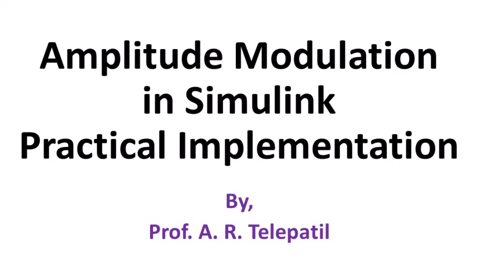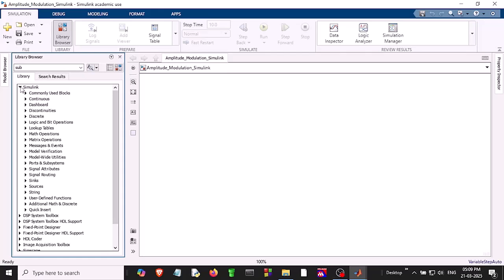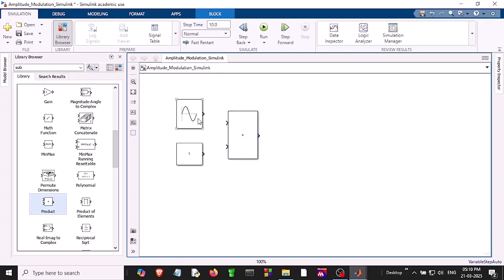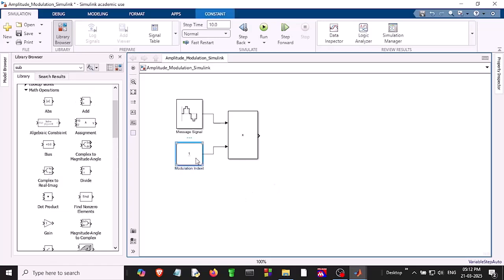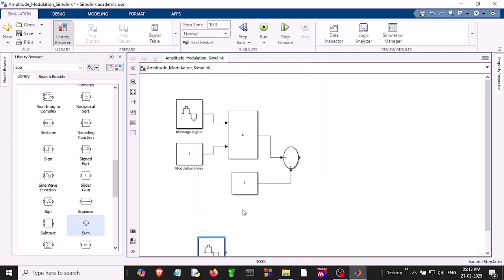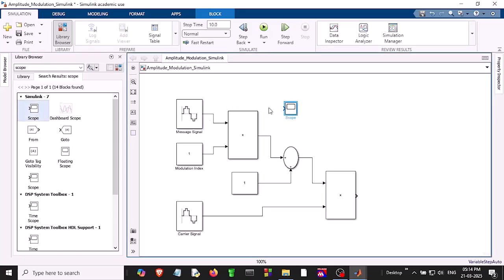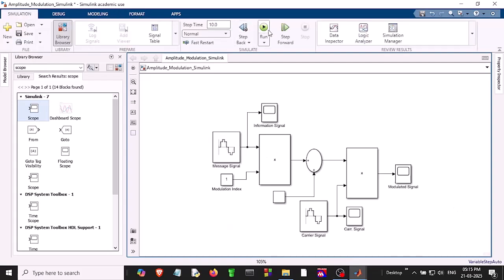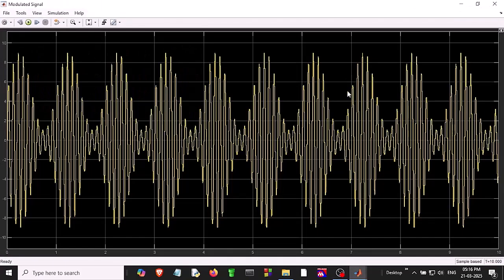Amplitude Modulation in Simulink | Practical Implementation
In this tutorial, I demonstrate how to implement an amplitude modulated (AM) signal in Simulink. Step by step, I design the system, configure the modulation parameters, and visualize the results using scopes and spectrum analyzers. Whether you're a student or a professional, this video will help you understand AM signal processing in MATLAB Simulink. Watch till the end for a detailed explanation and practical insights!